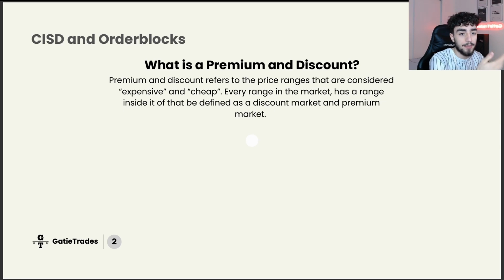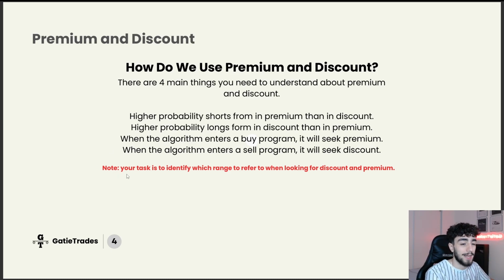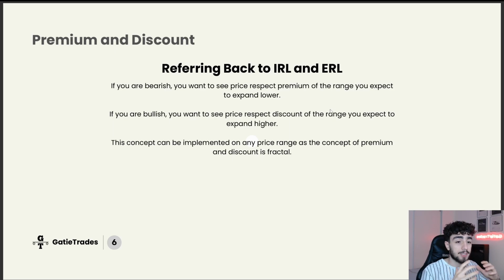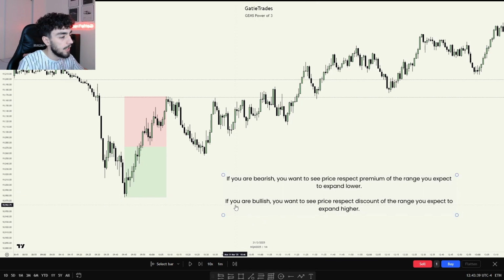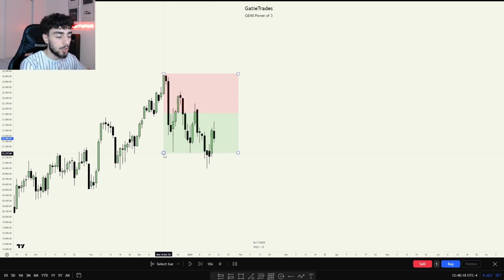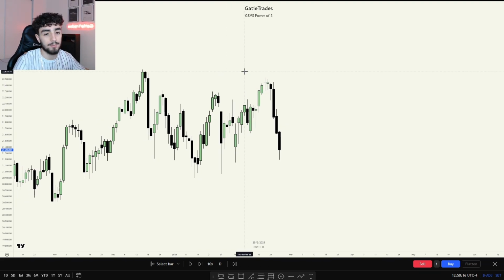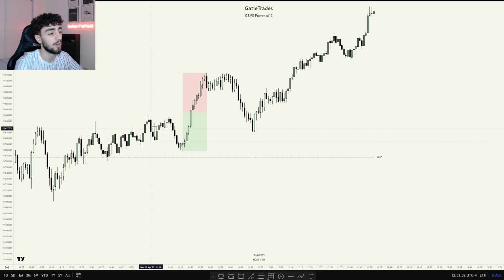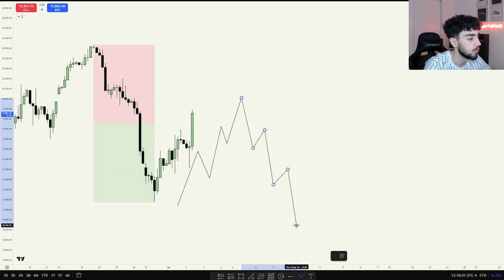ICT Mastery Blueprint #7- Premium and Discount